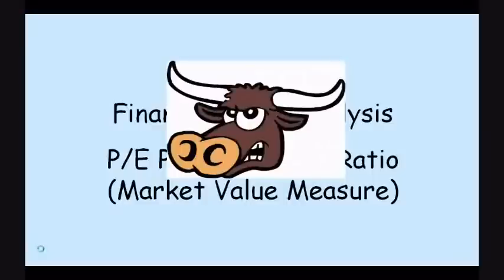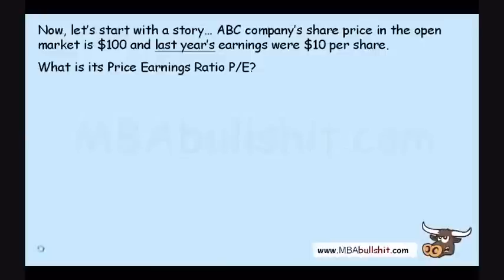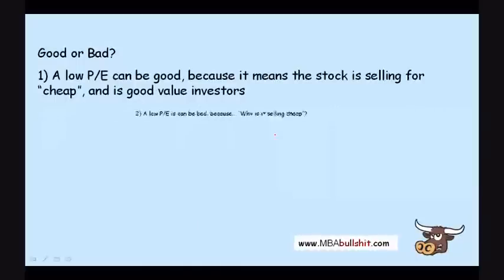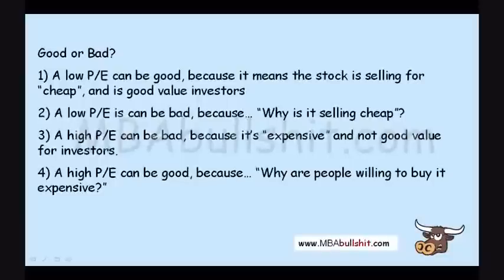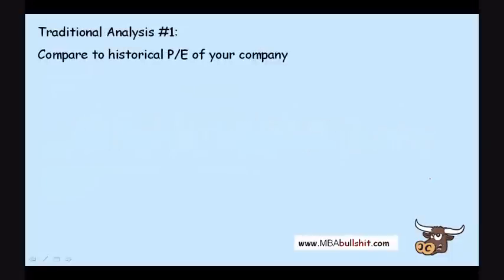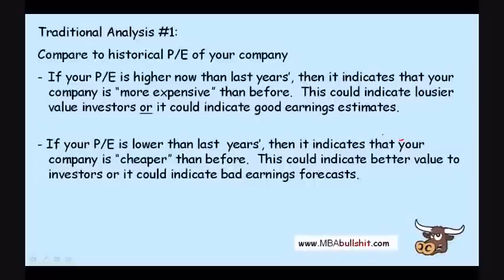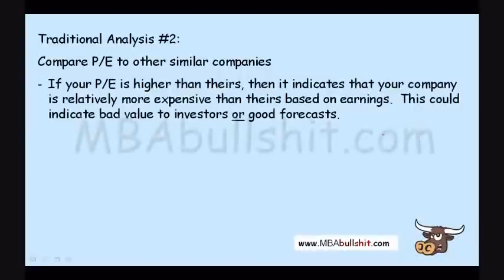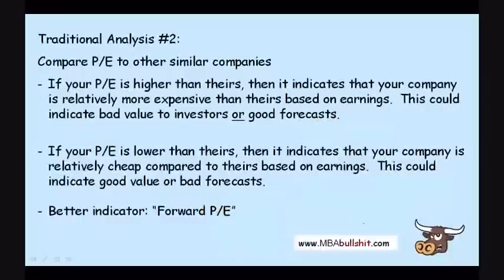🔴 P/E Price Earnings Ratio Analysis in 10 minutes: Financial Ratio Analysis Tutorial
P/E Price Earnings Ratio in 10 minutes: Financial Ratio Analysis Tutorial